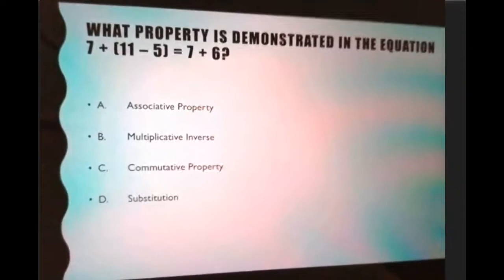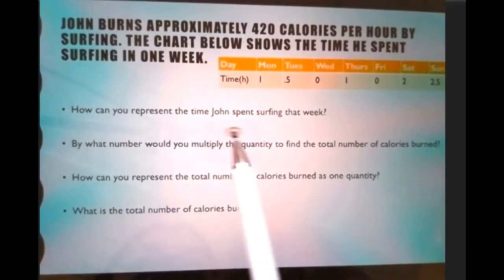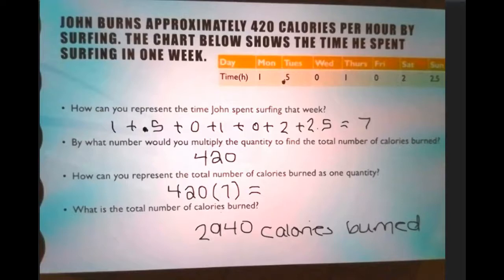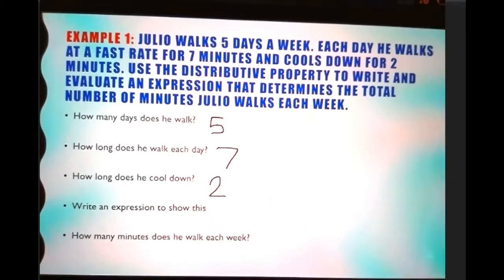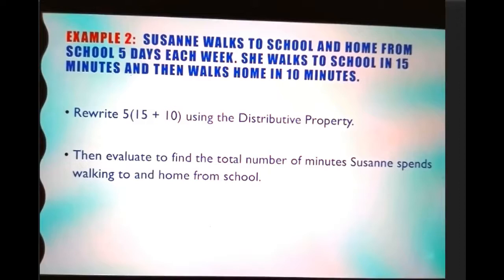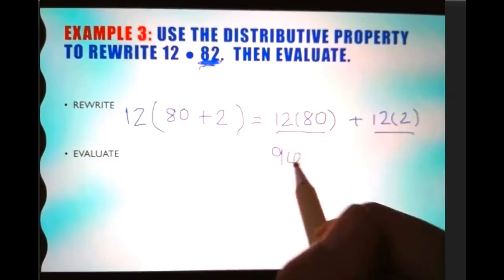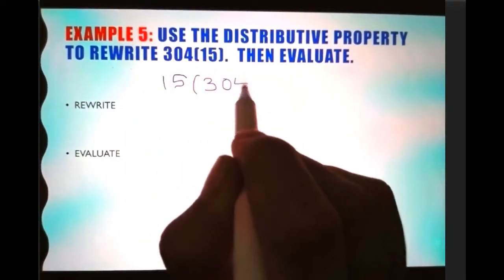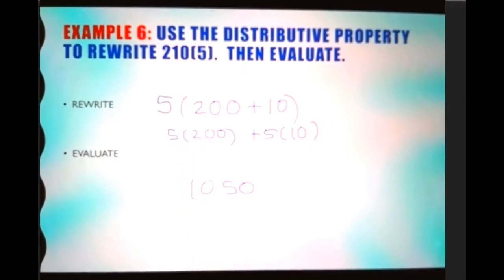1-4 Distributive Property Day 1 (A1)